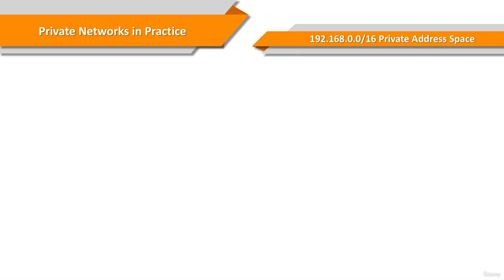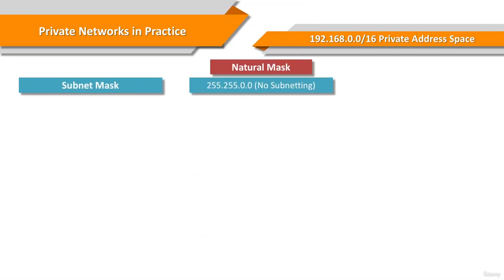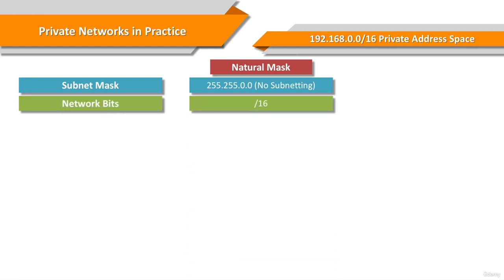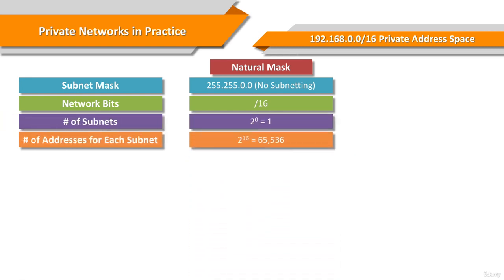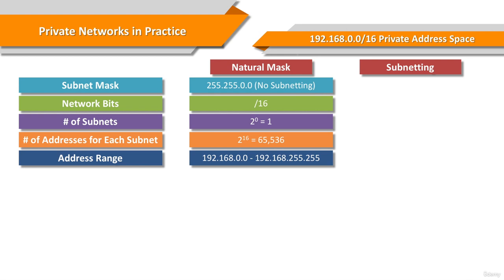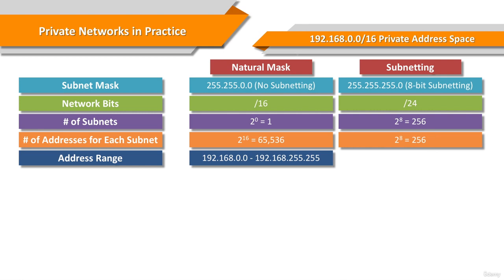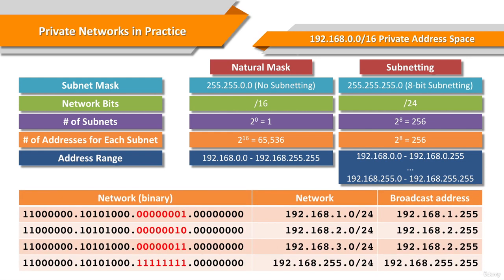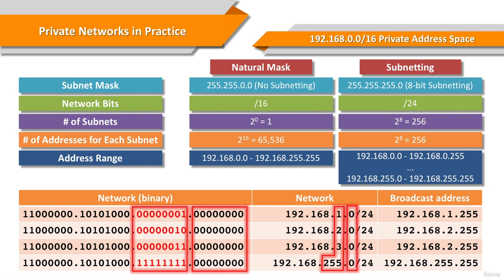21 Private Networks Demonstration